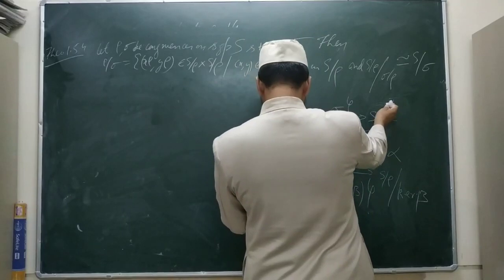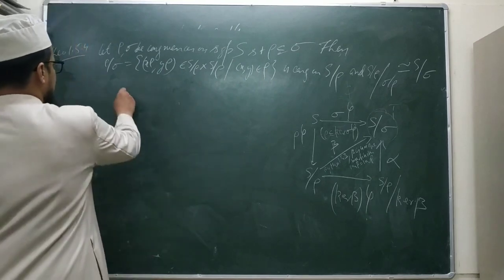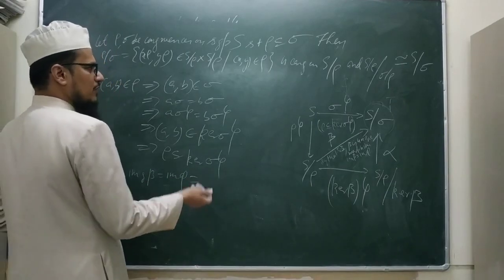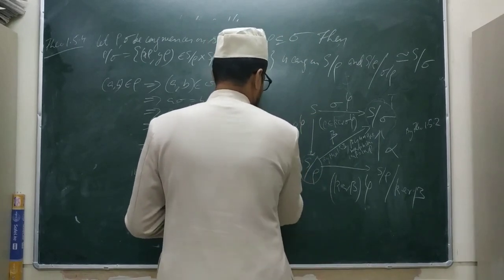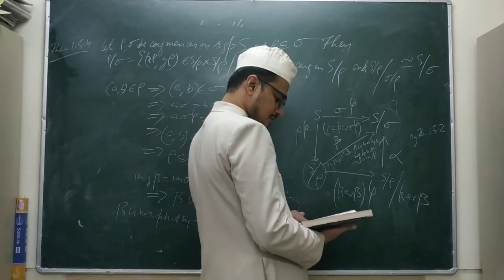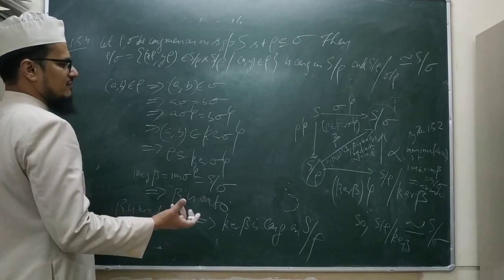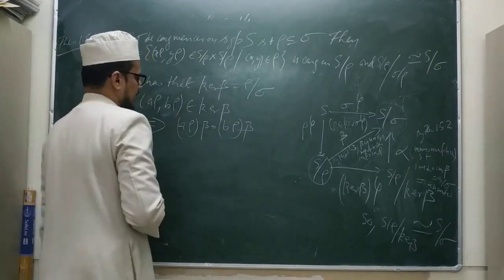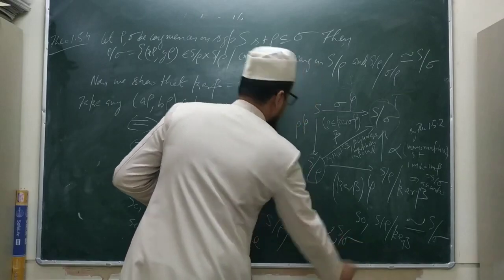Semigroup theory lecture 14 remaining part